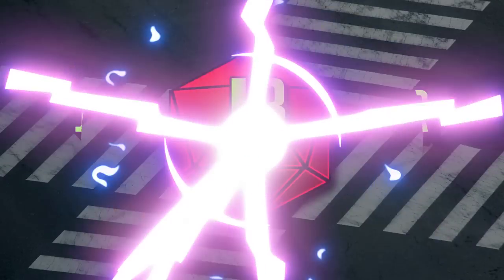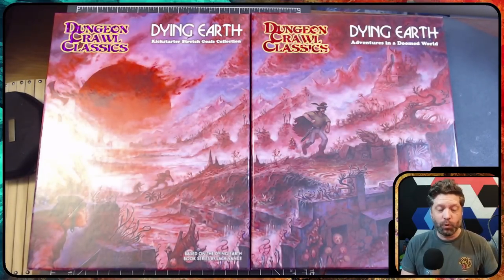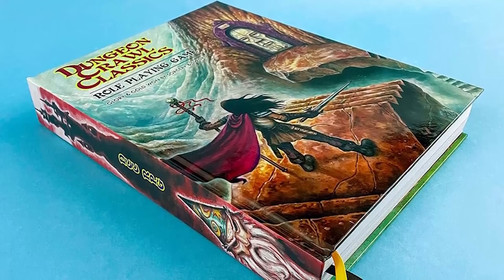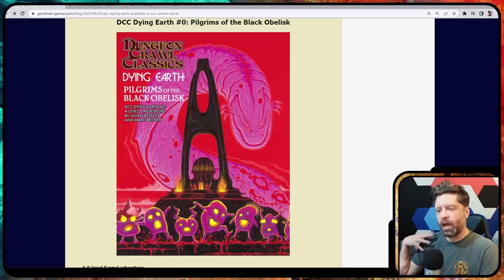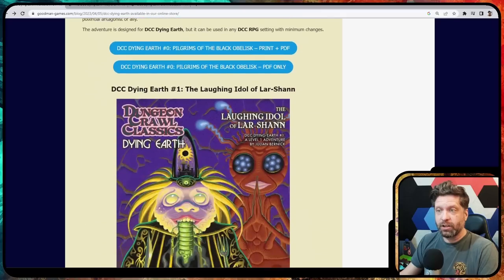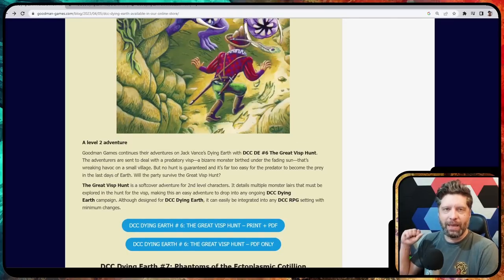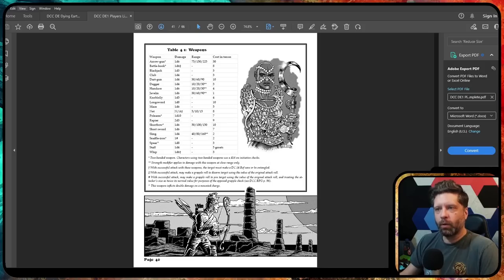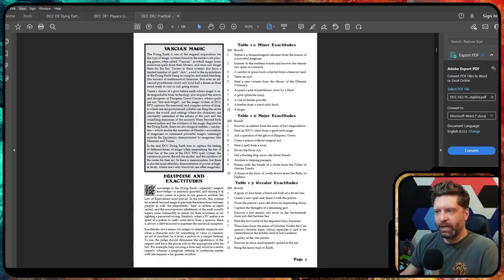Dungeon Crawl Classics: Dying Earth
🎵 Intro - Cyber Rock by Andrew Sitkov